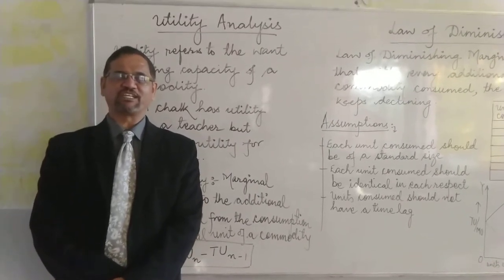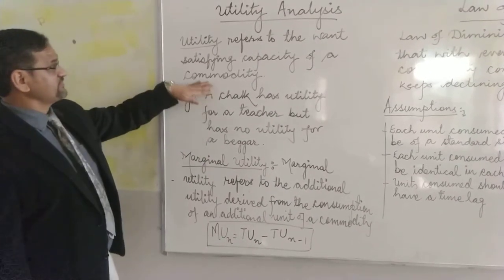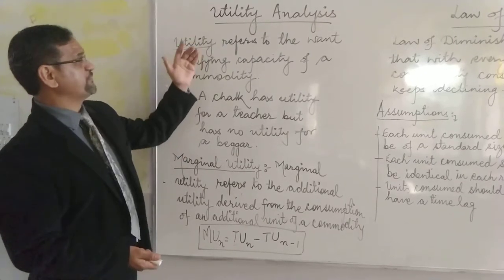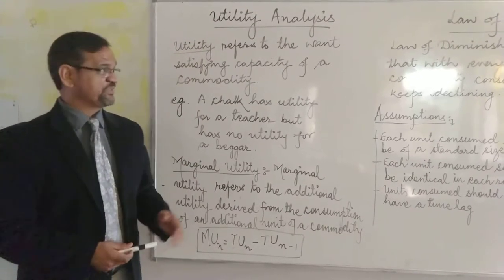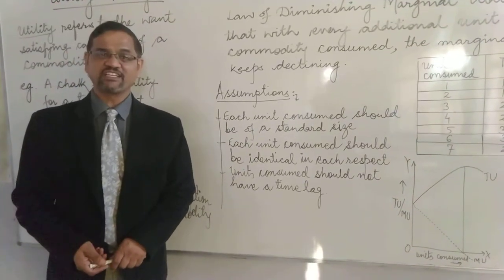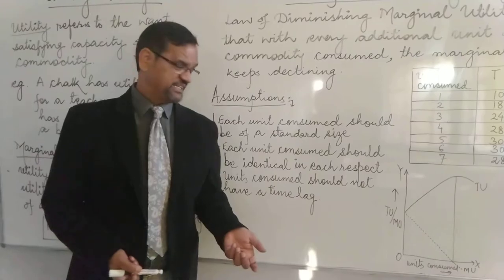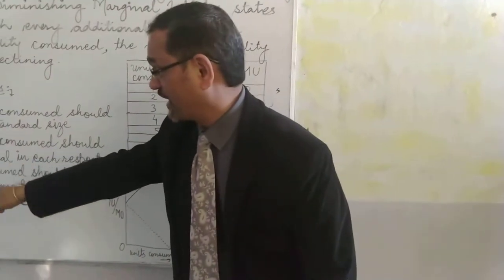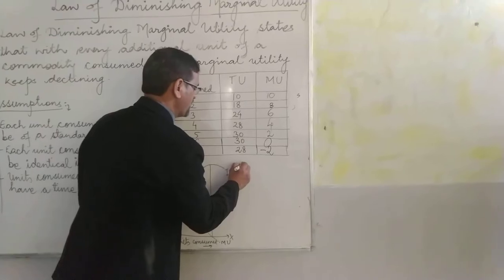Economics Made Easy by Trilok Singh Bist-Utility Analysis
In this module I am explaining the meaning of Utility and Law of Diminishing Marginal Utility and the assumptions. I have also tried to explain as to why Law of Diminishing Marginal Utility holds good and the Graphical Representation of it and the Relationship between Total Utility & Marginal Utility.